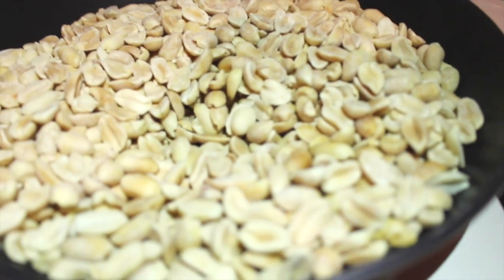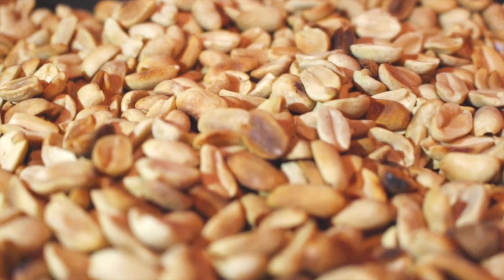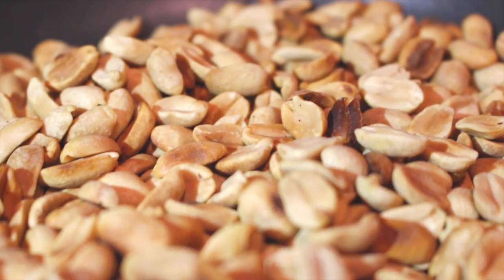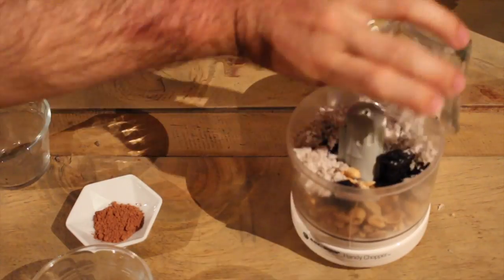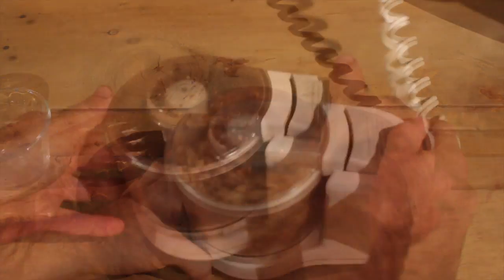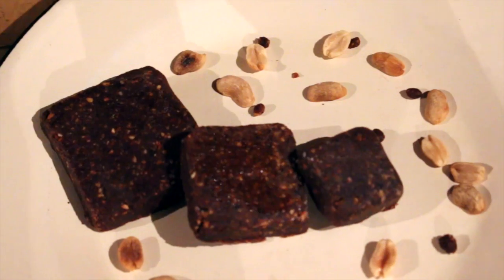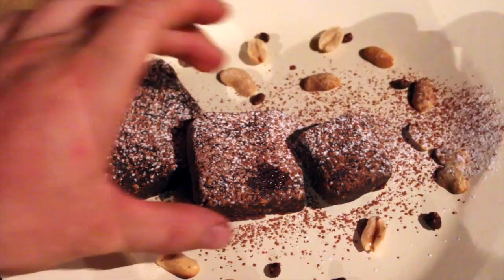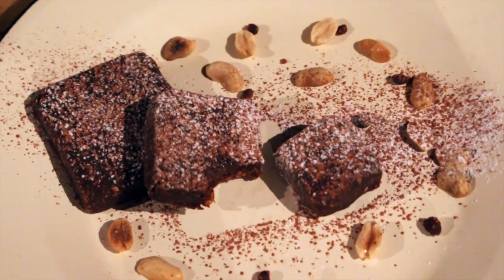VEGAN BROWNIE , NO SUGAR, NO OIL, NO OVEN, GLUTEN FREE AND SUPER HEALTHY BY JuanDaimond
INGREDIENTS:

one cup of dried plum
one cup of peanut
1/2 cup of Fresh striped coconut
one spoon of cocoa powder

1.mix the ingredients into a food process until there are well combined.
2.Make brownies into small shape, and there are ready to eat...
quick easy ¡¡¡¡